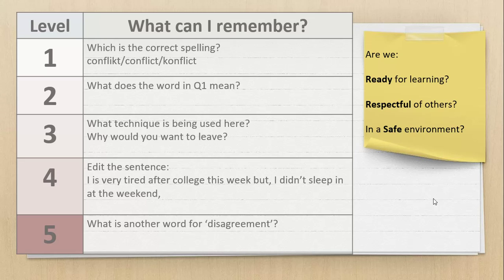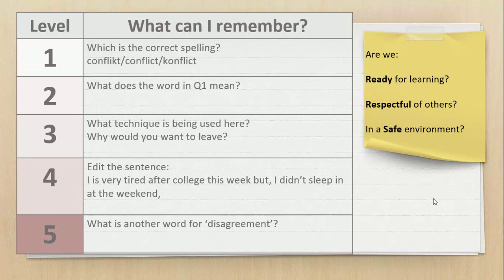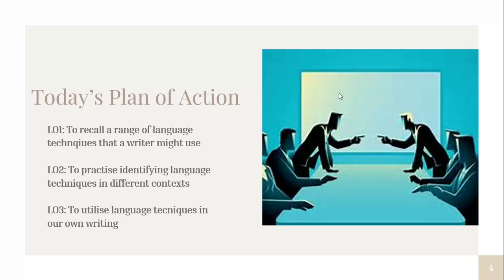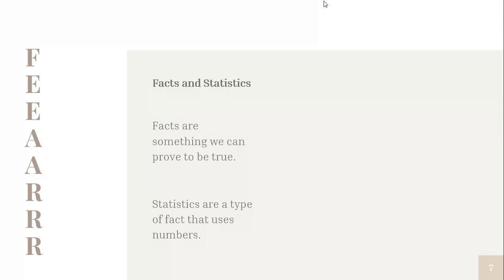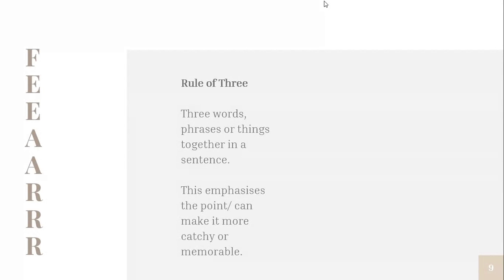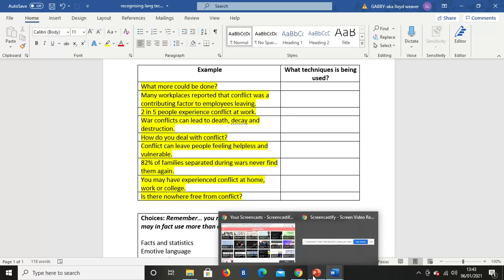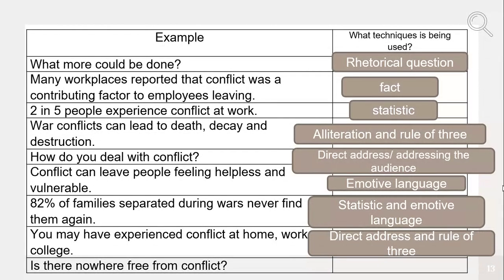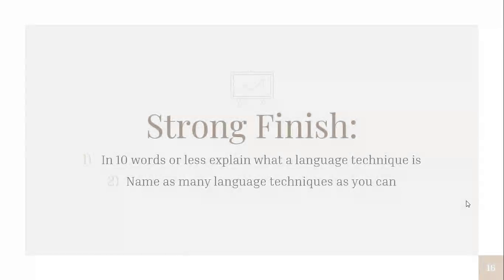Week 23 Language Techniques lesson RECAP